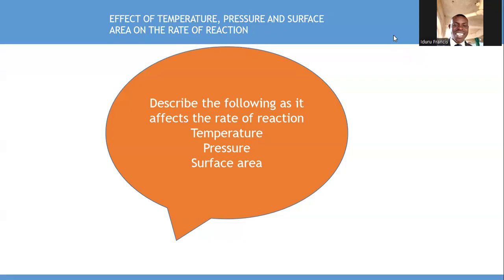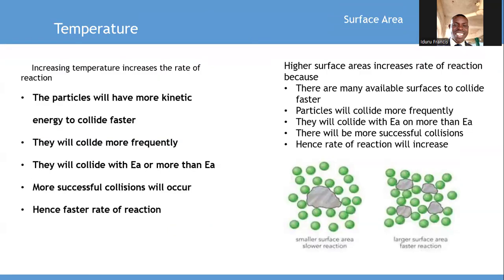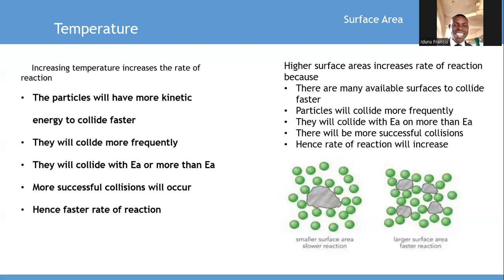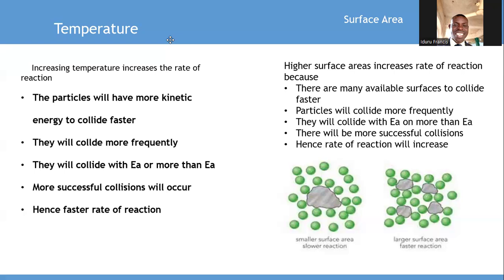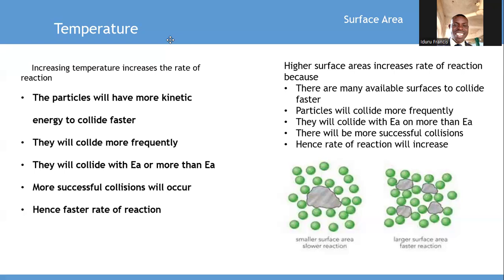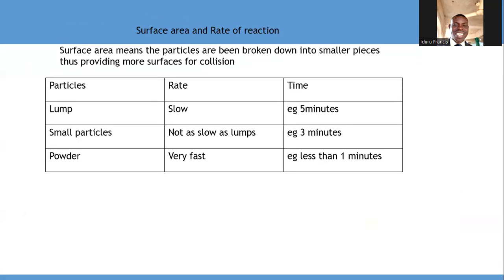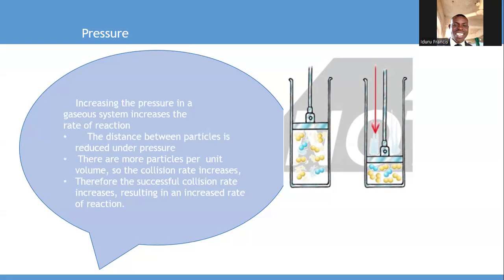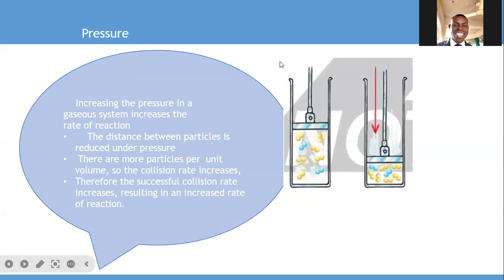FACTORS AFFECTING RATE OF REACTION